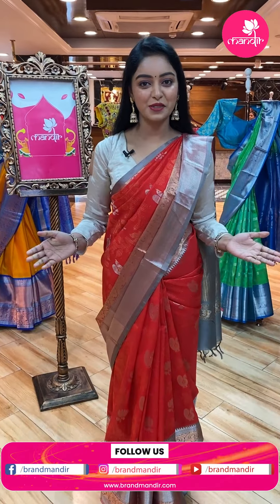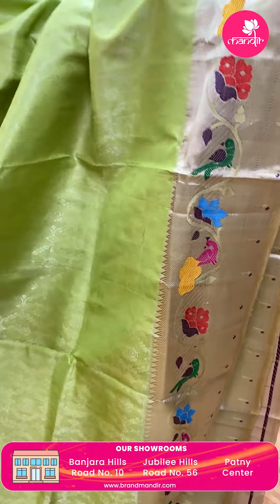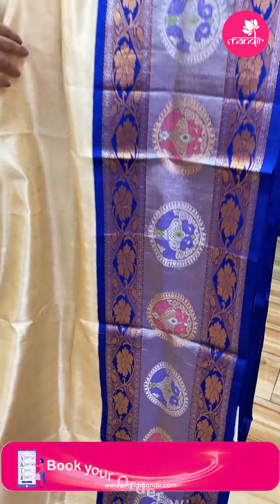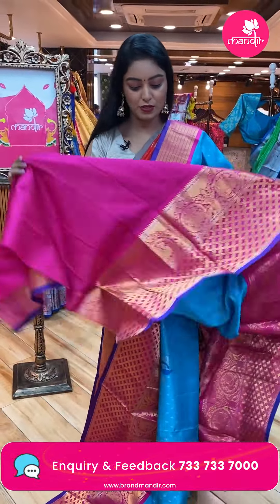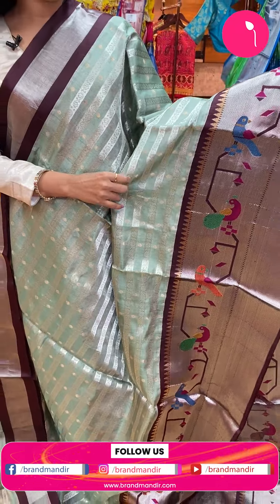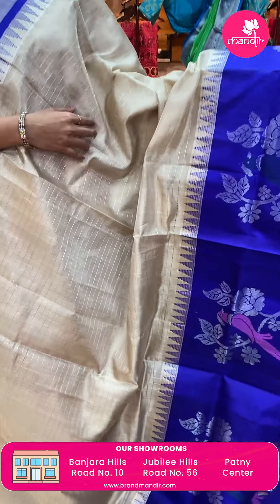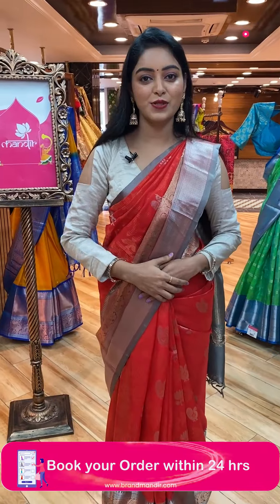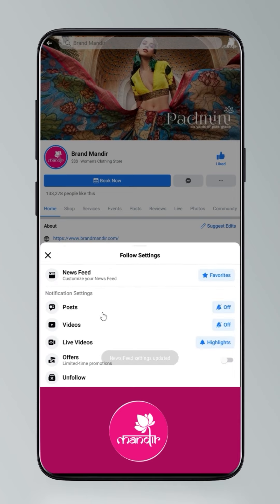Kuppadam Sarees @ Weavers Price Valid For 24Hrs | Brand Mandir Sarees LIVE